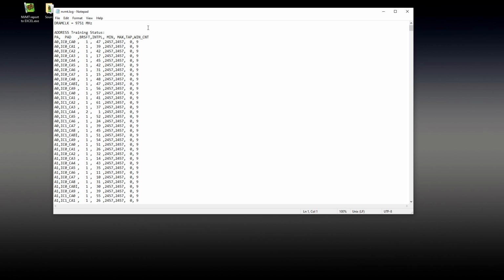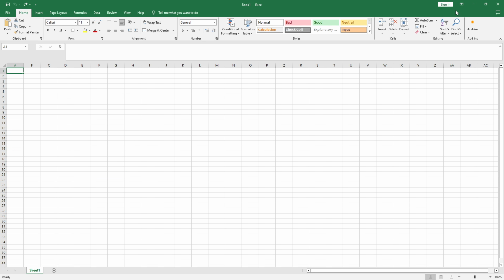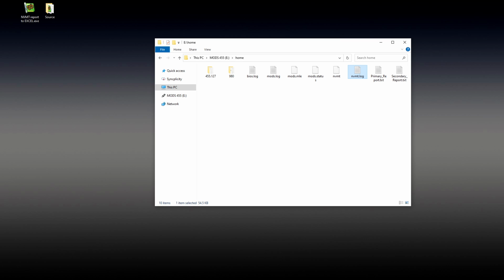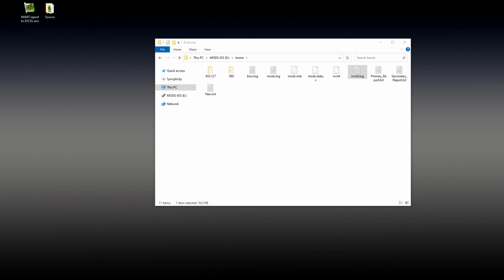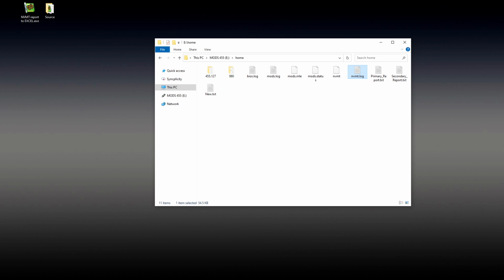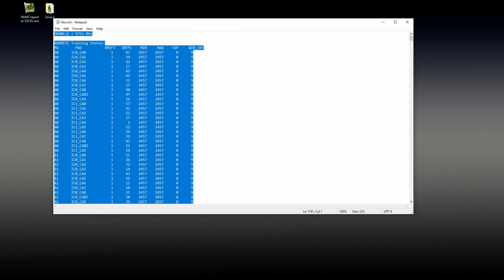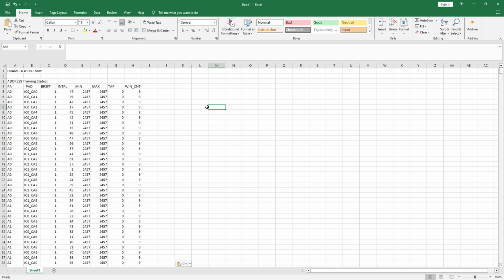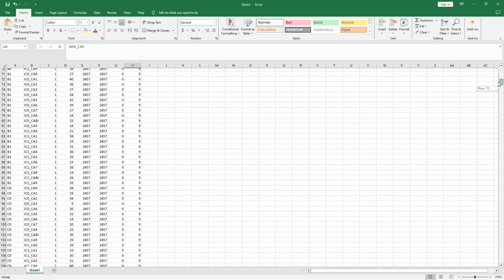Let me know if this helps